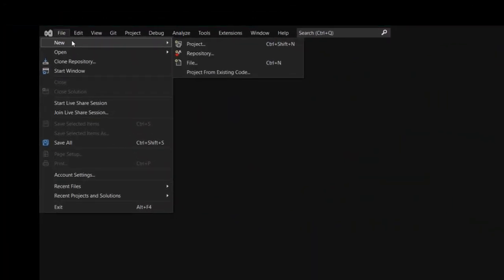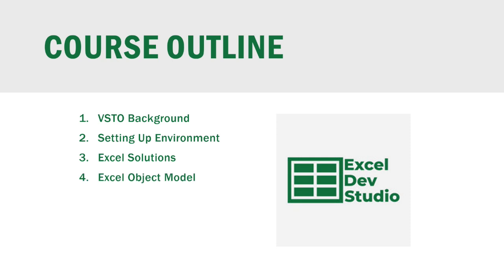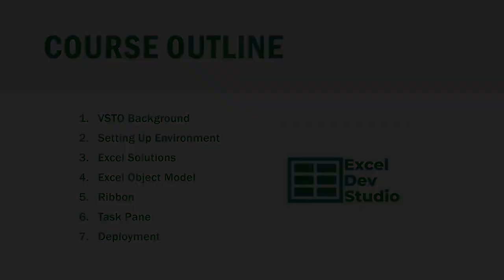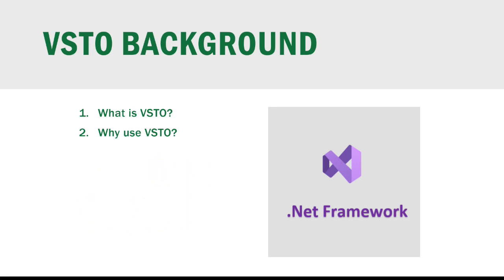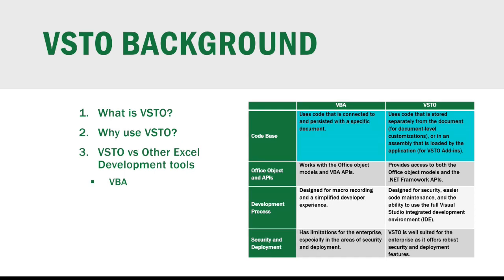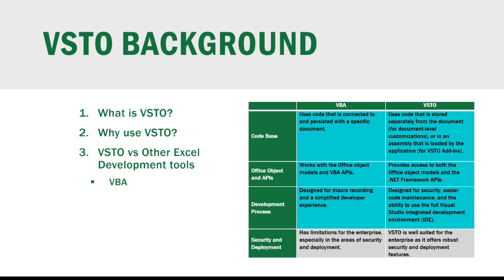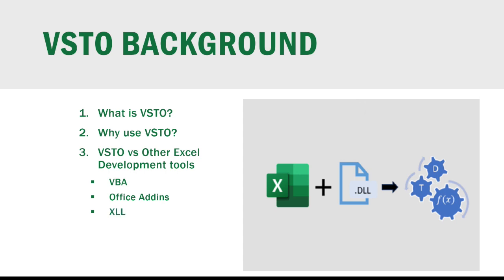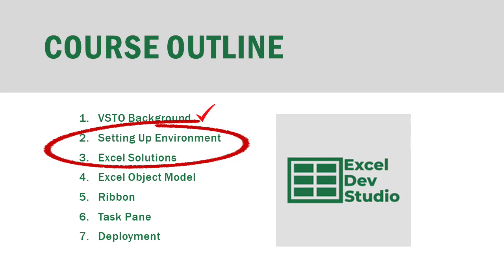Introduction to VSTO for Microsoft Excel (video 1 of 6): VSTO Background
Course on getting started with VSTO for Microsoft Excel. VSTO stands for Visual Studio Tools for office.  With VSTO we can add new features to extend what Excel can already do.  This is video 1 of 6, which gives a background on VSTO and compares it to other Excel developments tools.

Course  Outline
1. VSTO Background (Video 1 of 6)
6. Task Pane (Video 5 of 6 - Coming soon)
7. Deployment (Video 6 of 6 - Coming soon)

Timestamps
00:00 - Intro
01:06 - VSTO Course Outline
02:28 - What is VSTO?
04:20 - VBA vs VSTO
06:41 - Office Add-ins background
07:30 - XLL Files background
08:18 - VSTO conclusion